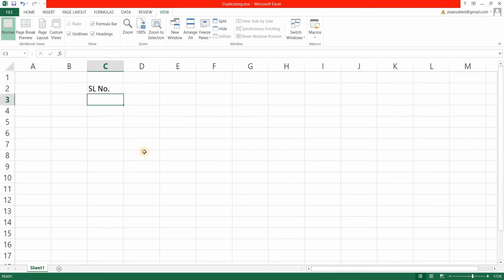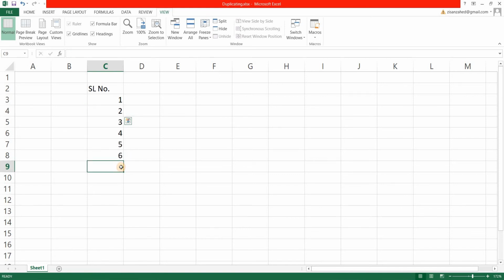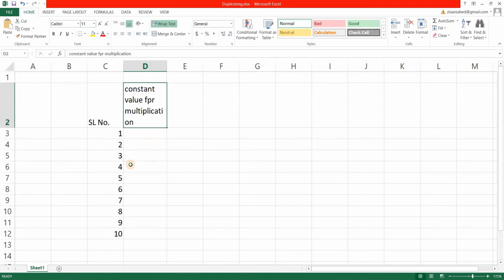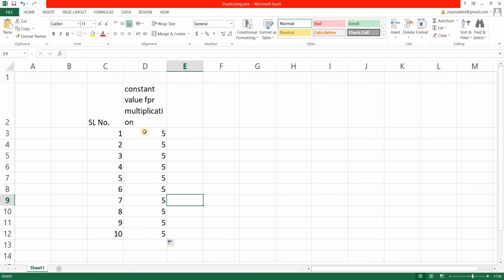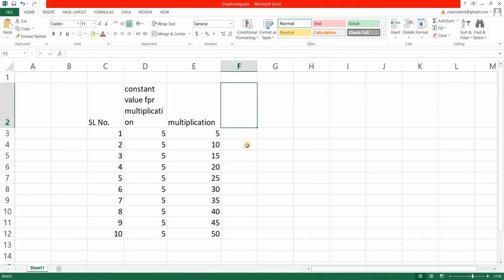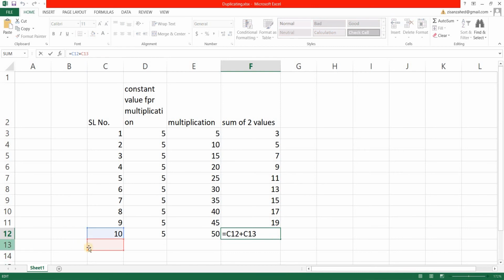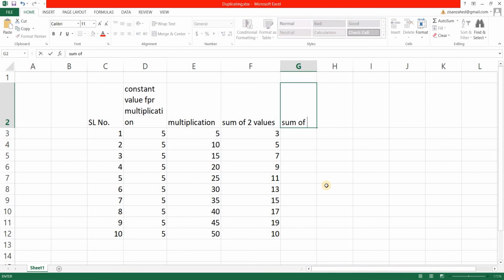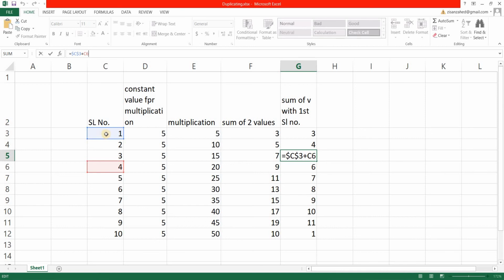Microsoft Excel Tutorial [5]- Duplicating data & formula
In this video, we will learn how to duplicate and also how to auto-generate chronological data and formulas in Excel.